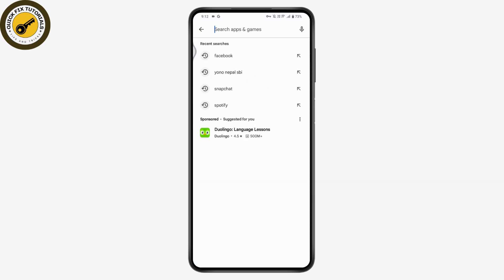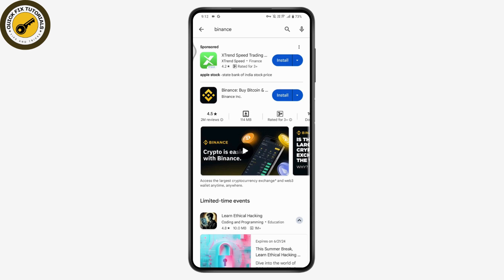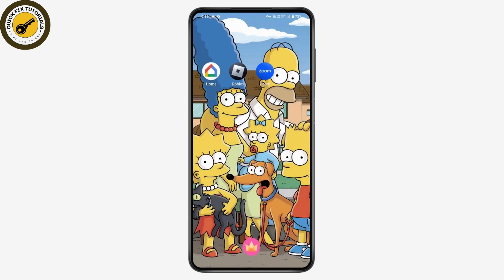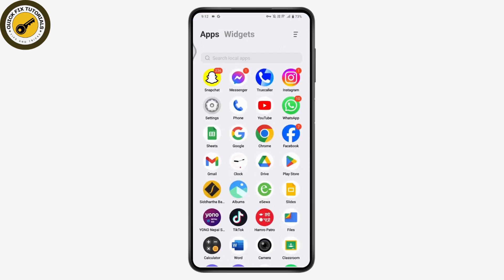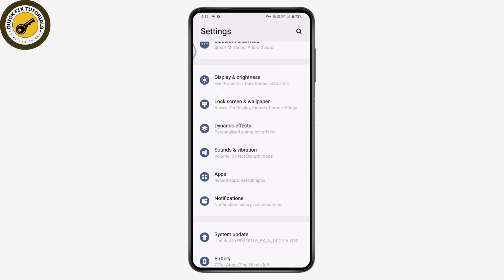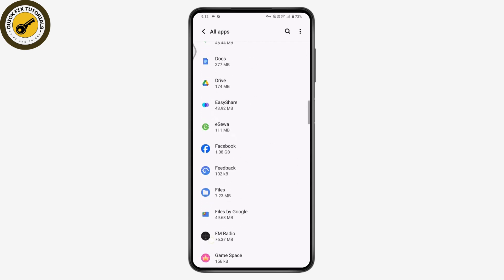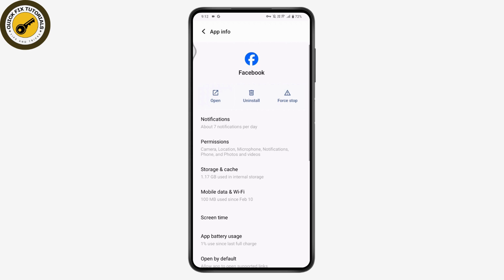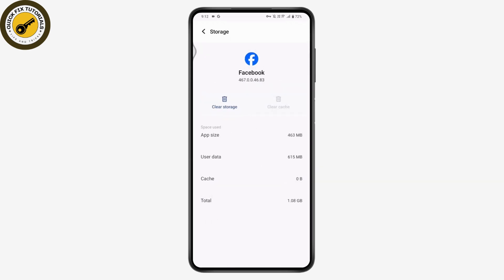How To Fix Network Anomaly Please Try Again Later Binance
Encountering the "Network Anomaly, Please Try Again Later" error on Binance? QuickFixTutorials is here to help! In this tutorial, we'll guide you through the steps to resolve this common issue, ensuring you can access your Binance account without any interruptions.

Learn effective troubleshooting methods, from checking your network connection to adjusting app settings, to fix the network anomaly error on Binance. Join QuickFixTutorials and get back to trading smoothly on Binance!